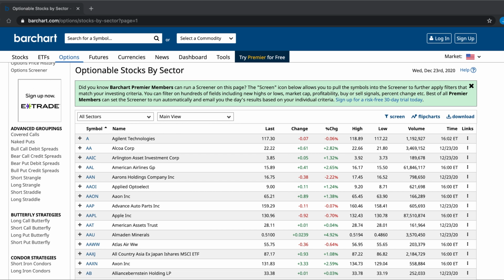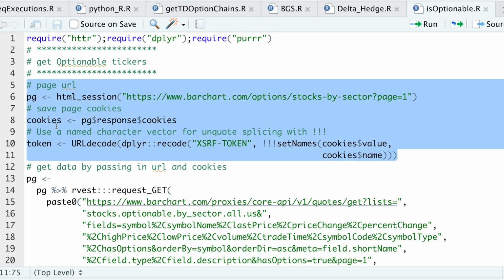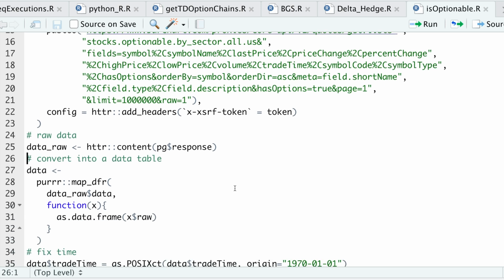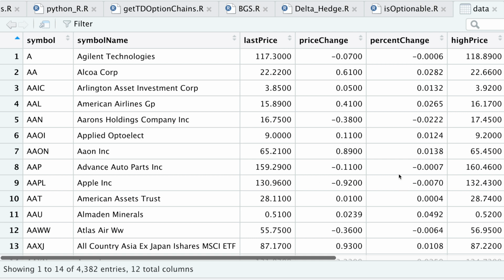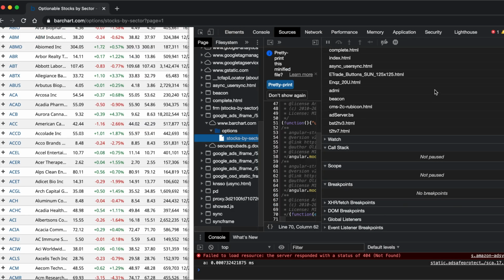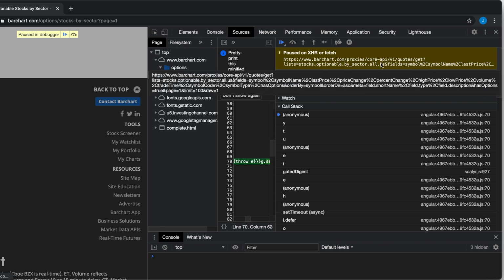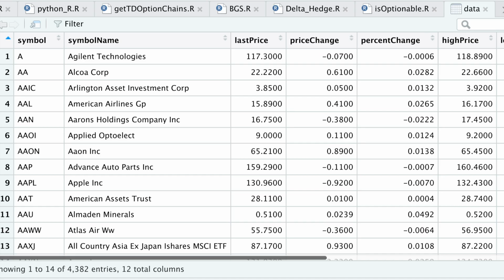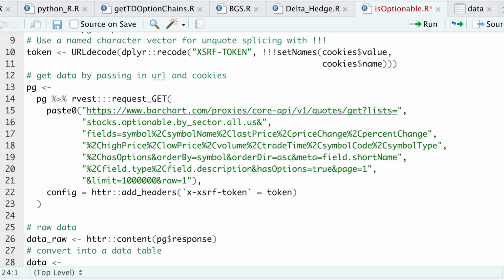How to Get All Stock Symbols that Have Options | R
I demonstrate how to scrape a table from a page that has scripts that run in the background. When this happens it prevents us from scraping the actual table directly. You will find how I gather the link to the appropriate page to get the table of optionable stock symbols.